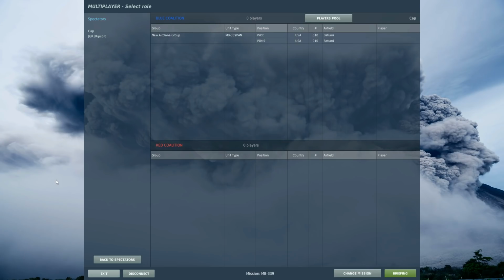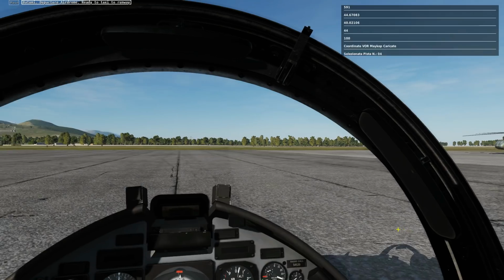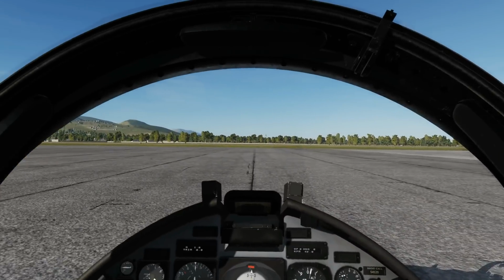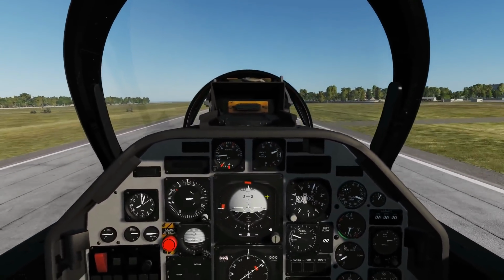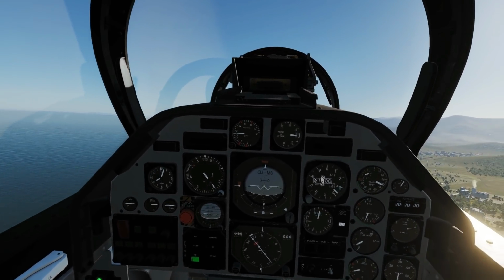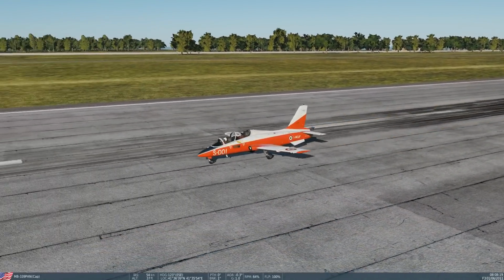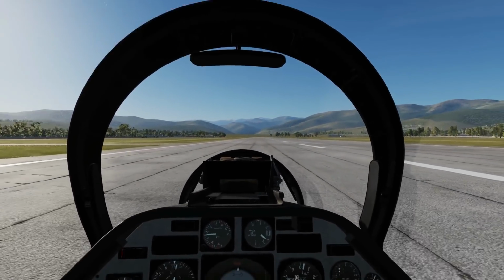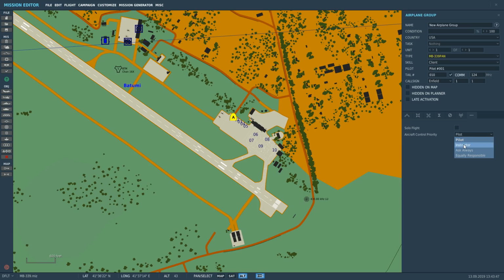MB-339: Multicrew Tutorial | DCS WORLD